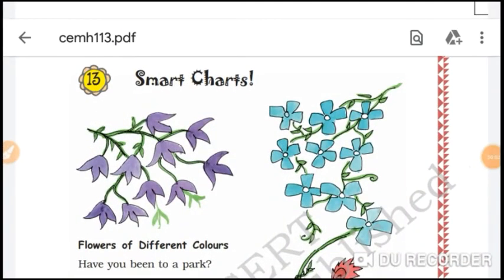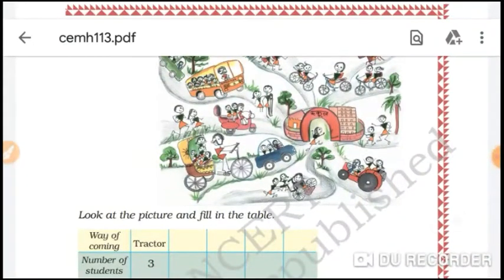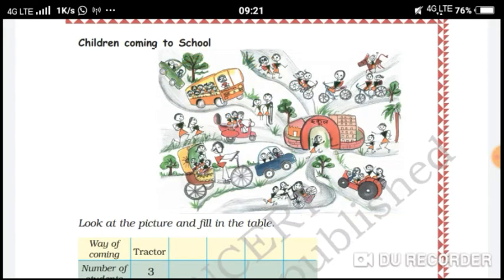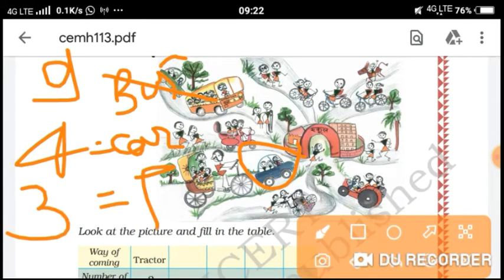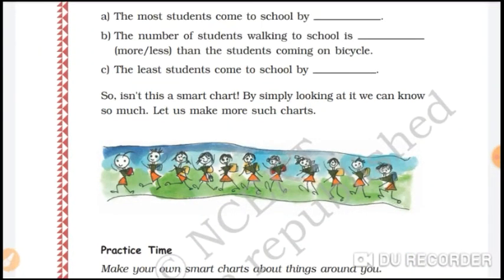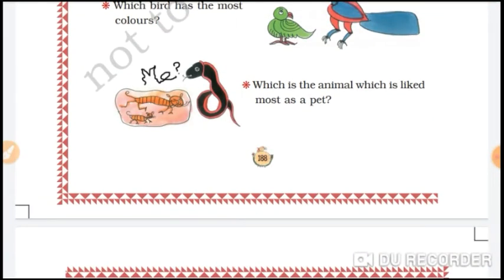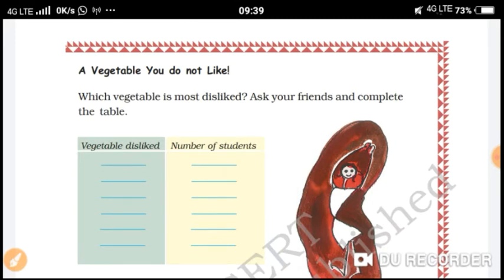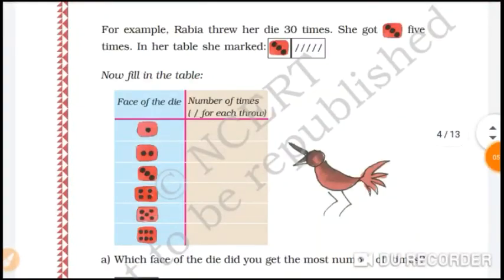class - 3 / maths /ch -13 smart charts part-3